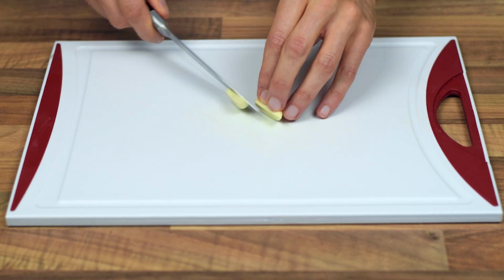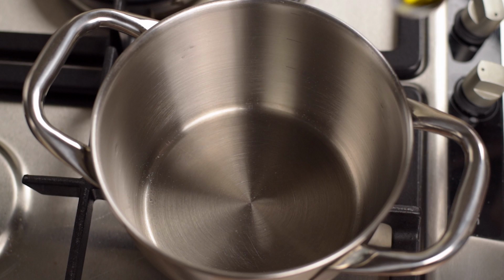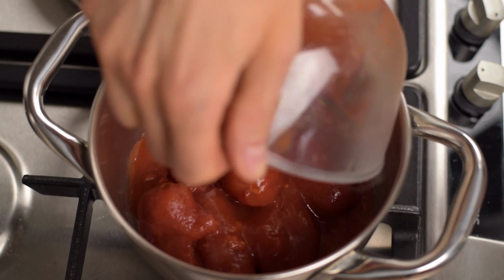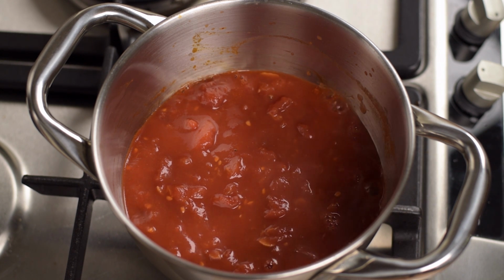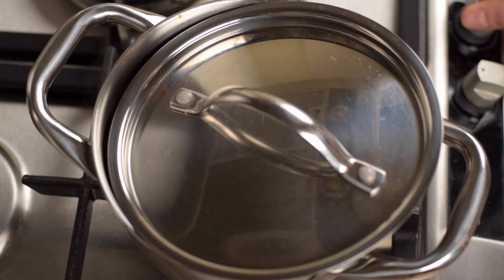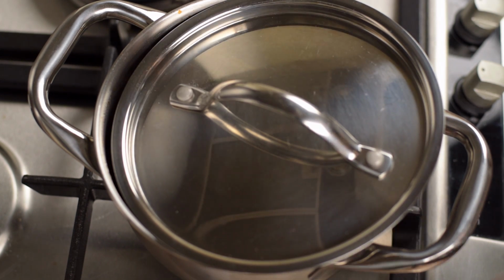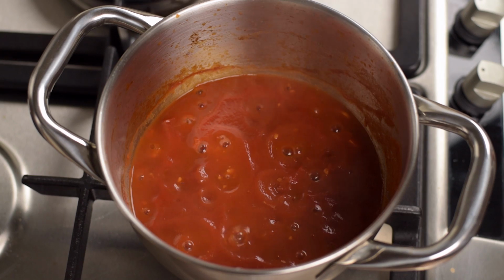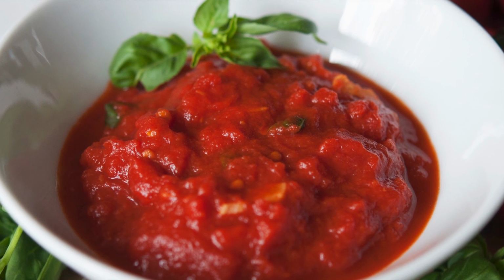Italian Tomato Sauce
for the ingredients list, extra info, and more video recipes.